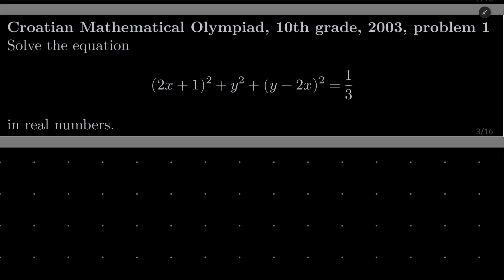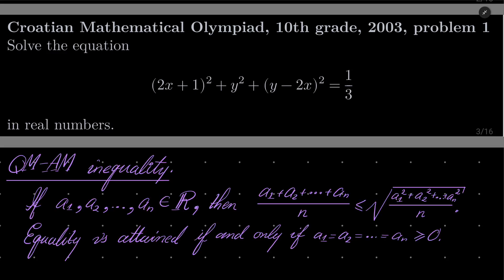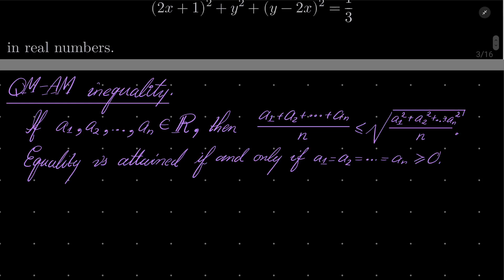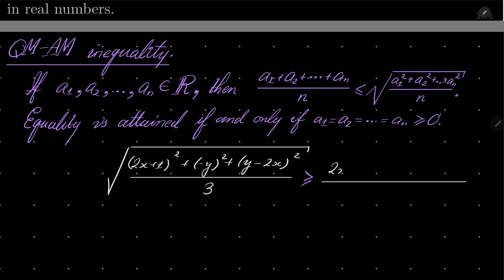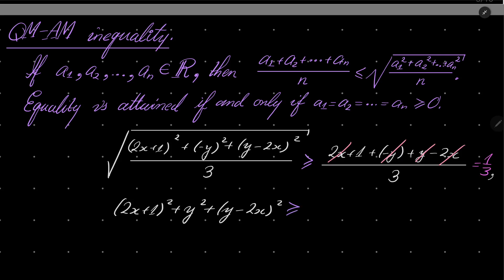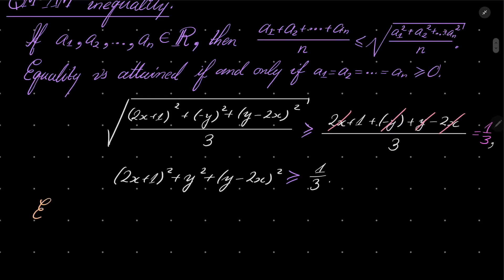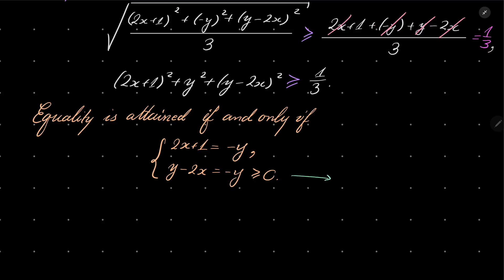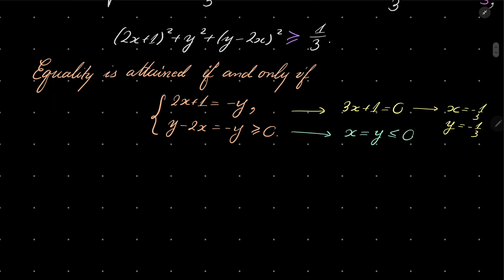Croatian Mathematical Olympiad, 10th grade, 2003, problem 1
Solving an equation in two variables using the QM-AM inequality. This problem was proposed on the Croatian Mathematical Olympiad, 2003.